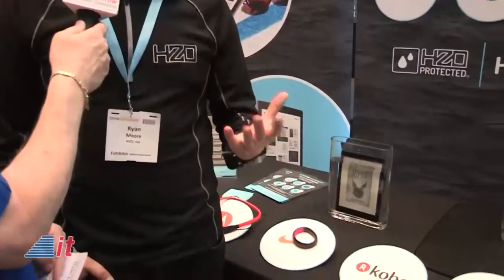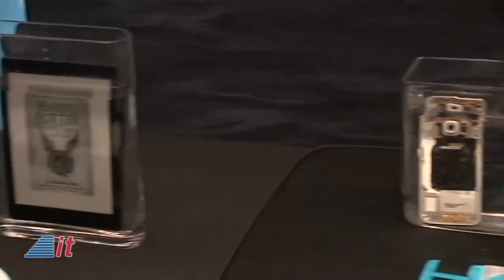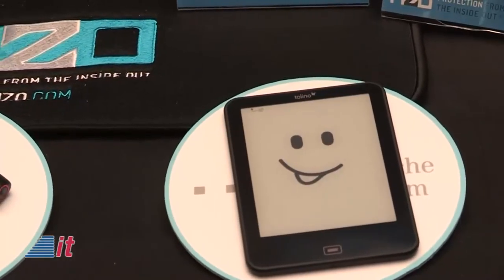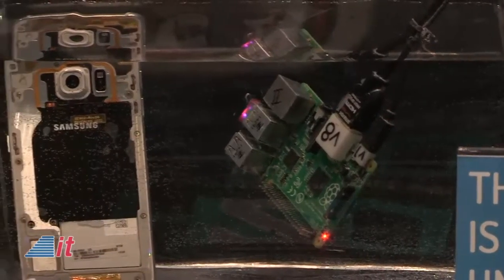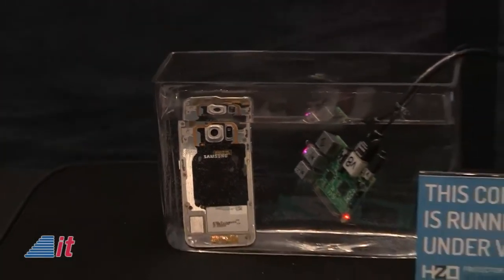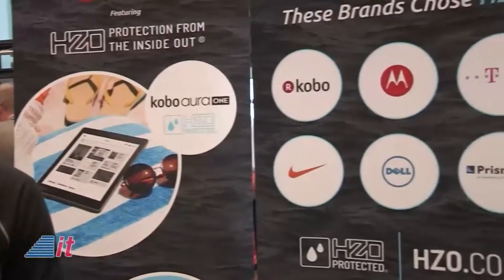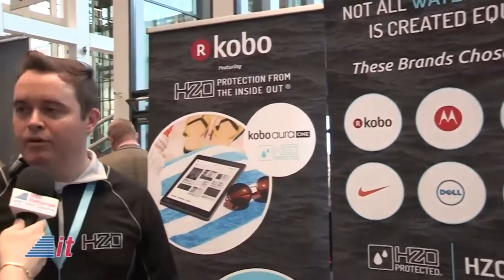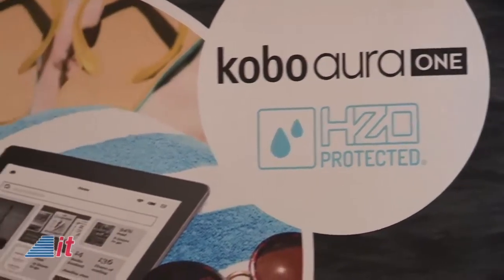IFA 2016: HZO | Into Tomorrow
"Into Tomorrow" is back in Berlin, Germany for IFA 2016, one of the largest and oldest tech trade shows in the world. Dave chats with Ryan Moore from HZO about their solution to make electronic devices waterproof.